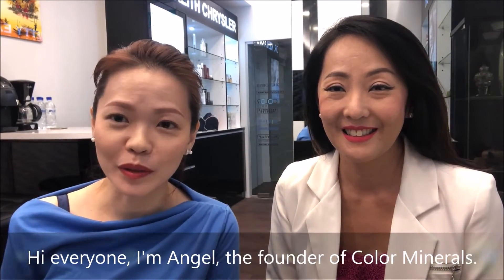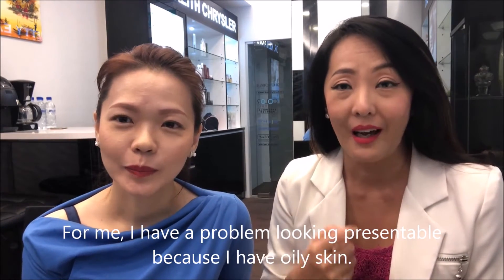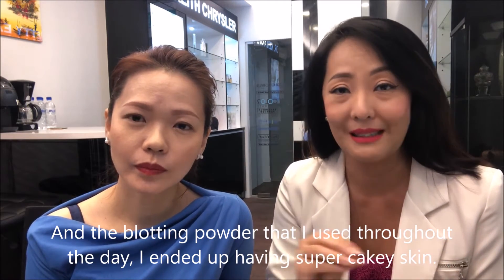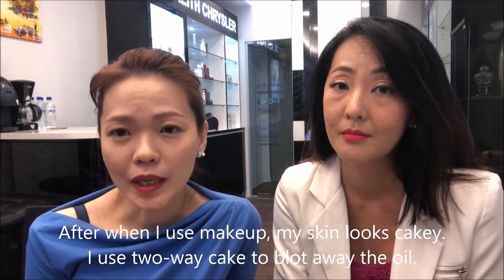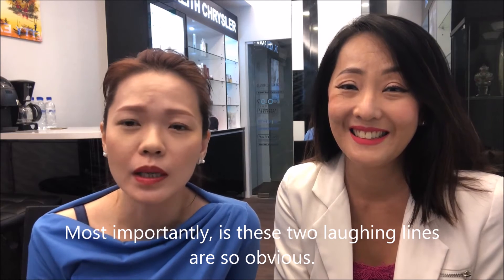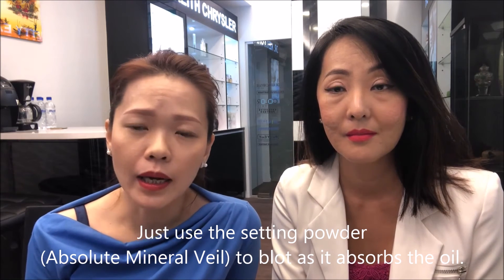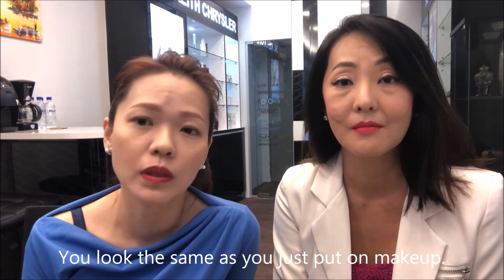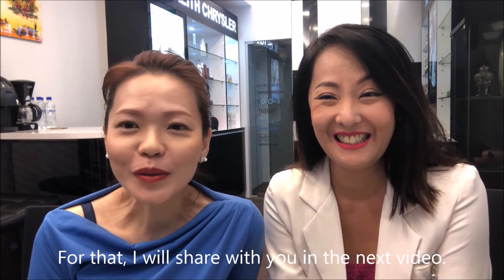Color Minerals - Color Me Beautiful Ep 4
Learn how to solve your cakey makeup with Color Minerals founder Angel Lee.